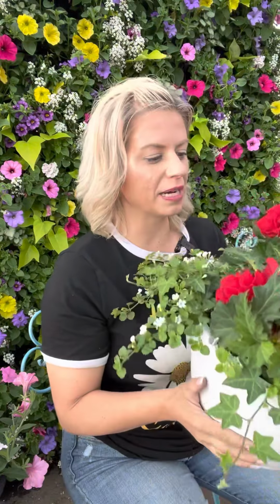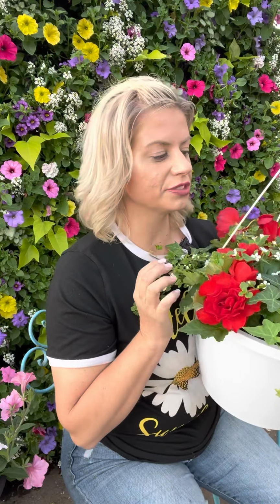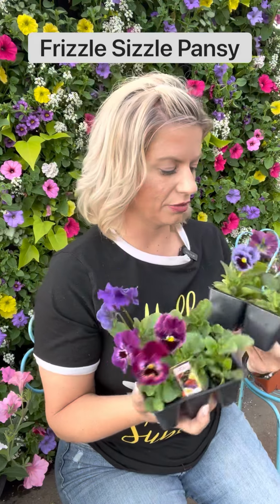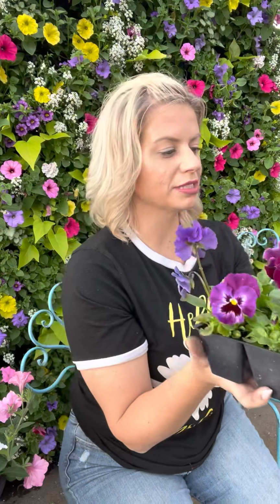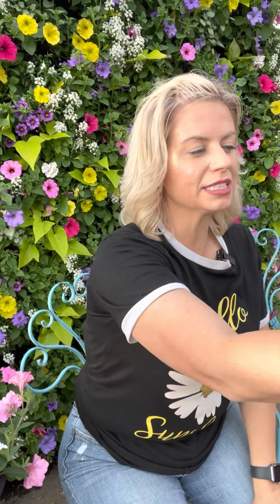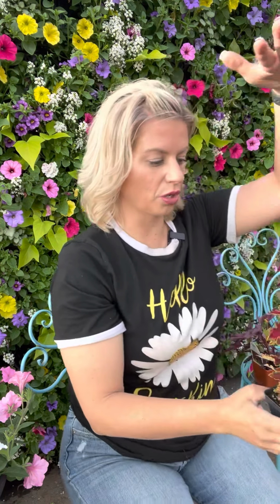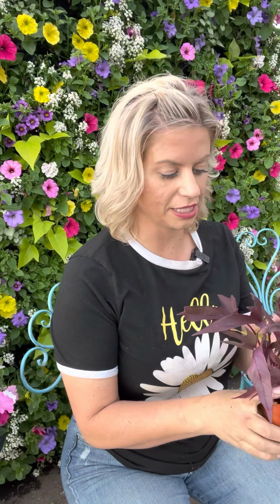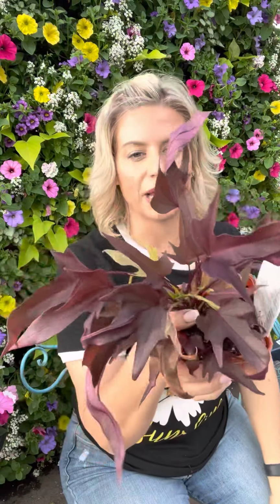Today’s Top 5 Plants, May 6